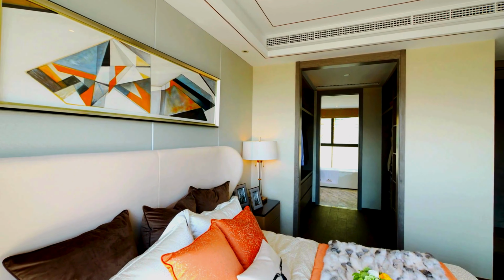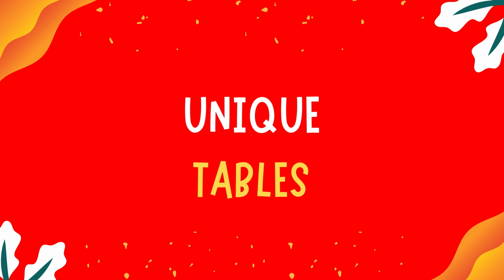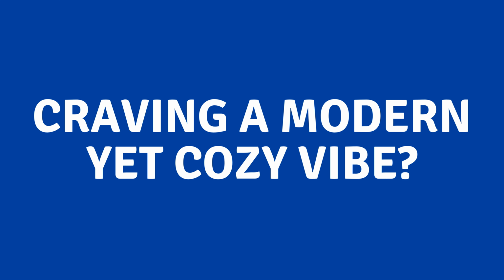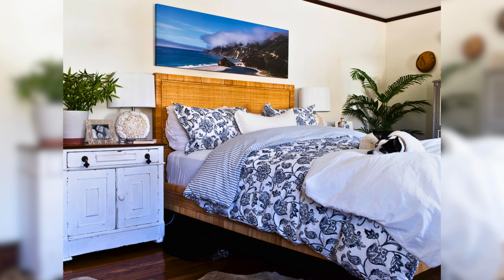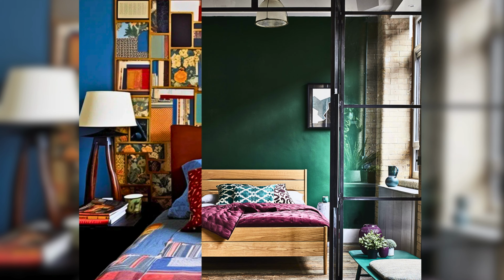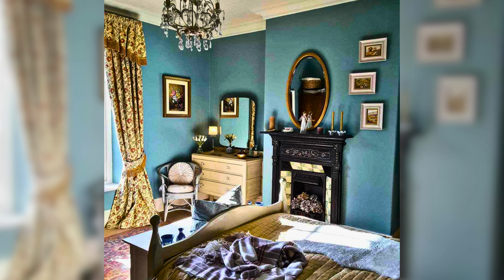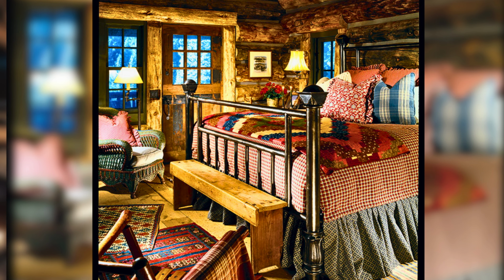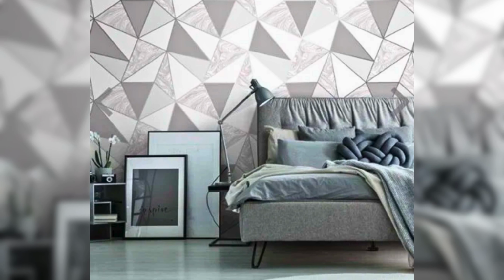Men’s Bedroom Decor Ideas: Make Your Room Look Modern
Feeling like your bedroom is stuck in the past?  Craving a modern update but overwhelmed with design choices?  We get it!  Ditch the outdated look and elevate your space with these awesome men's bedroom ideas.

In this video, Drilling Nerd John takes you through a collection of inspiring styles, from bold patterns and vibrant colors to cozy coastal vibes and rustic retreats.  We'll even show you how to incorporate unique tables and antique furniture for a personalized touch. Get ready to transform your bedroom into a modern man cave you'll love!